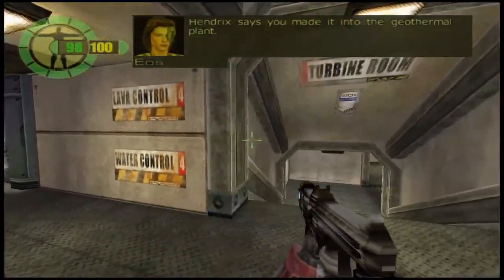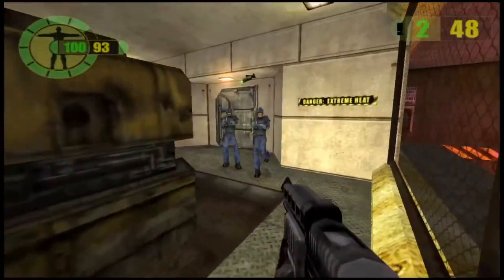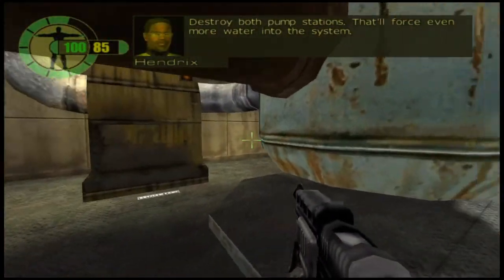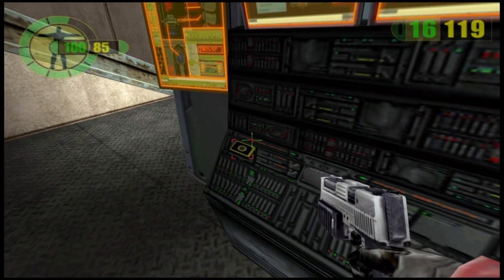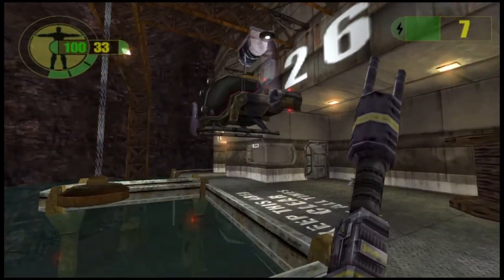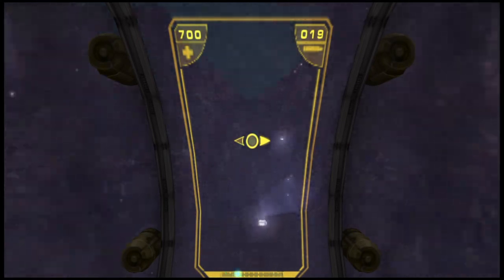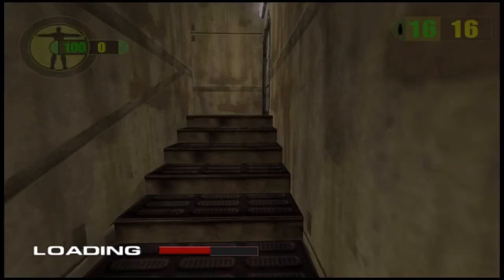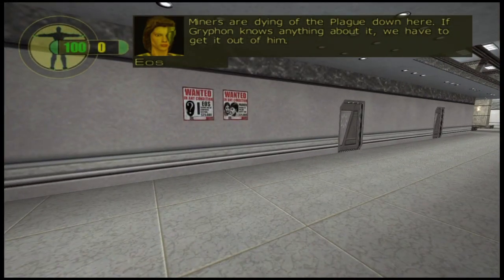Red Faction 1 Next Gen - Ep. 4 Puzzles Are Torture!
So I'm probably about equally annoyed as you playing this game if you have gotten this far as me. Not understanding how to get the submarine to go down was the worst probably as annoying as the ending.

Loot Crate is a monthly mystery crate that is chock full of geek & gaming gear. You may get collectibles, apparel, tech gadgets, art and other epic gear!

Sign-up today for your free 30 day premium (1 game out) trial on Gamefly using my code!

It benefits you and helps me out a lot! SHAREfactory™